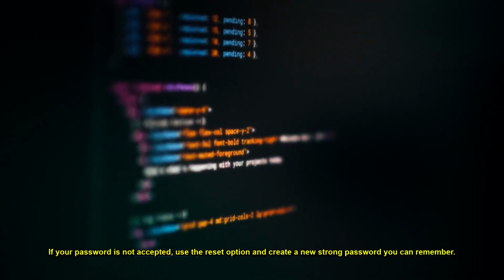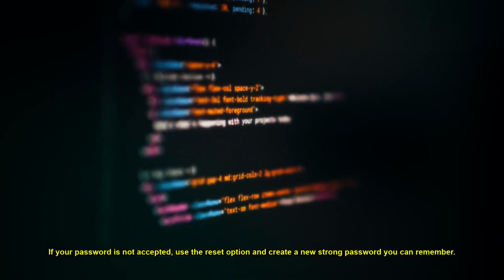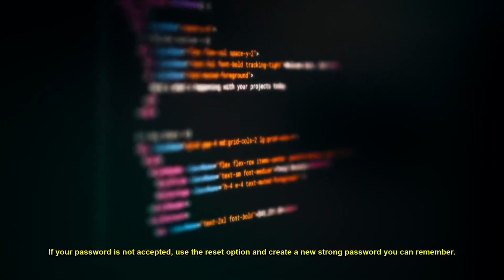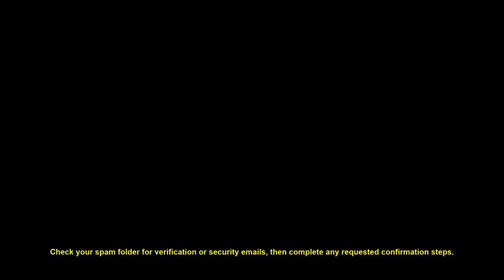How to install Zapier Integrations for LinkedIn Lead Flow - Step By Step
Unlock the power of automation with our step-by-step guide on installing Zapier integrations for LinkedIn Lead Flow! In this video, we’ll walk you through the entire process, making it easy for you to streamline your lead generation and improve your workflow. Whether you're a beginner or looking to enhance your existing setup, this tutorial has everything you need to get started.